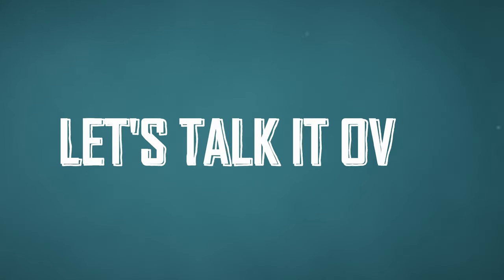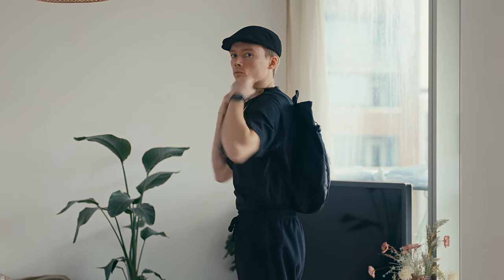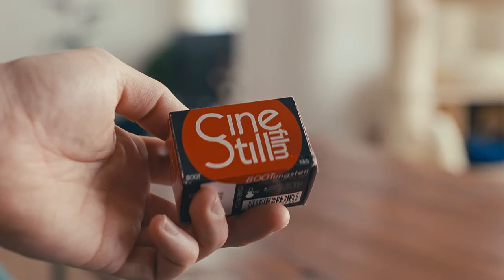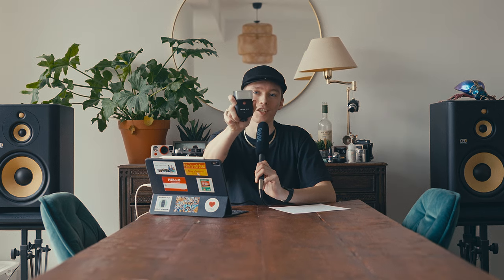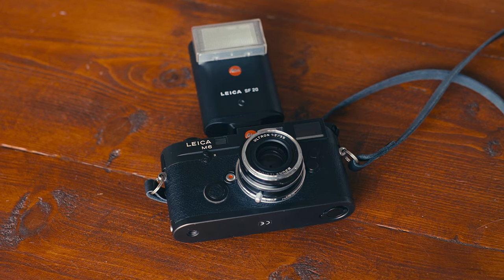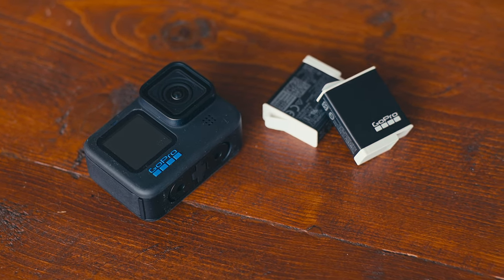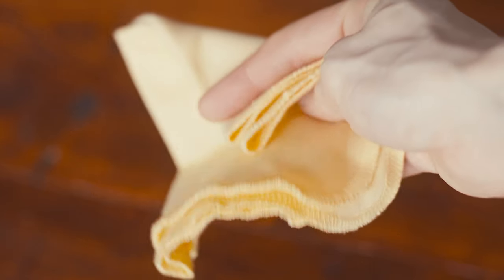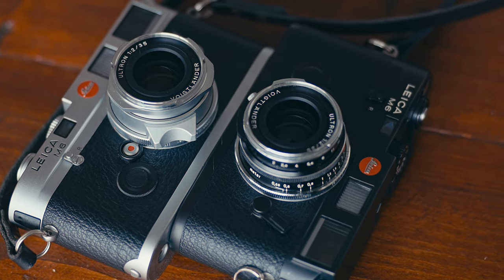What's In A Film Photographer's Camera Bag? // EDC 2023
I thought since the year started, let's make an episode about what's in my camera bag for this year! I covered most essentials that I carry with me on a day to day basis.

Here are the links to the products that I've mentioned in the video. If you wan't to know where I've got the straps from, hit me up on IG!

THAT AMAZING FILM CASE
PORTRA 800 35MM
HP5+ 35MM
FLASH CORD
LIGHT METER
SHUTTER RELEASE CABLE
BATTERIES FOR FLASH
BATTERIES FOR LEICA M6
LOWEPRO BAG (SIMILAR)
GOPRO HERO 11
VOIGTLANDER ULTRON 35MM II F2

Welcome to another episode of ''Let's Talk It Over''.

GEAR THAT I USE ↓↓↓

VIDEO CAMERA
MY MOST USED VIDEO LENS
WIDE ANGLE VIDEO LENS
BEST PORTABLE LIGHT SET
POV CAMERA
POV MOUNT
WIRELESS MIC SETUP
LAV MIC
SHOTGUN MIC
PERFECT EDITING MONITOR
POLAROID CAMERA
FLASH CORD
LIGHT METER
SHUTTER RELEASE CABLE

FILM THAT I MOSTLY USE ↓↓↓

PORTRA 800 35MM
PORTRA 800 120
PORTRA 400 35MM
PORTRA 400 120
TRIX 400 35MM
TRIX 400 120
HP5+ 35MM
HP5+ 120